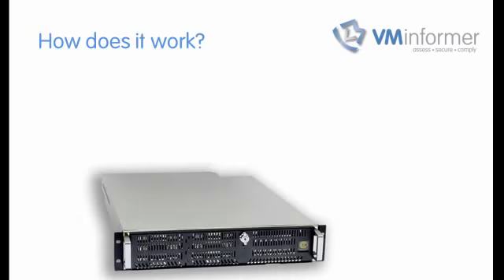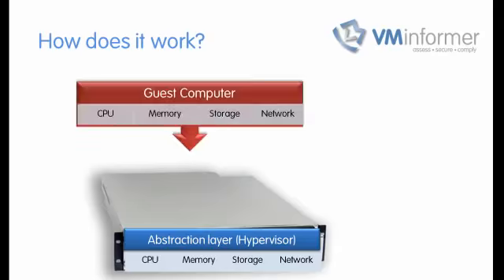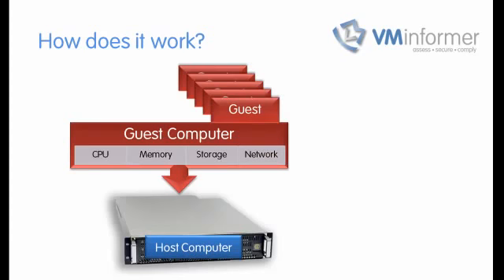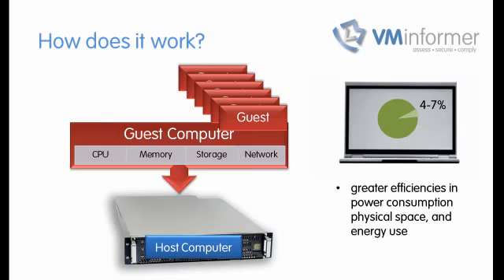A simple explanation of virtualization virtual computing